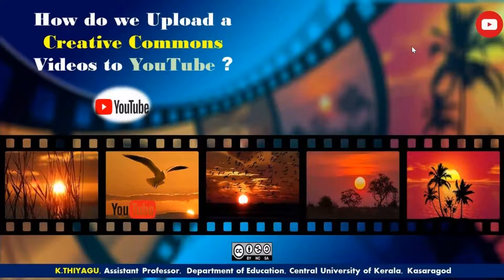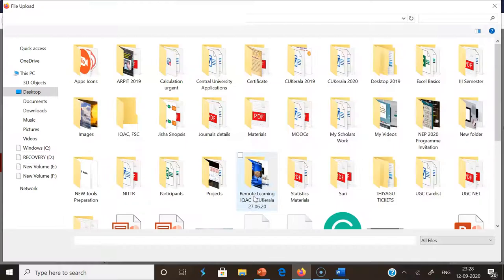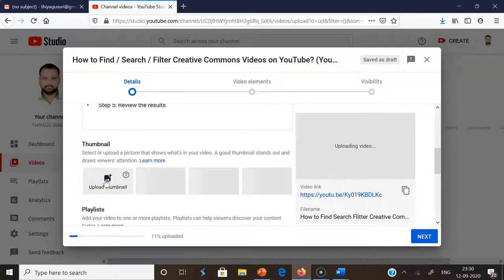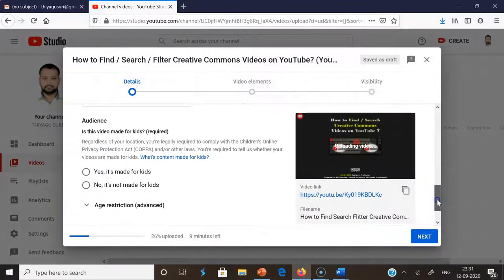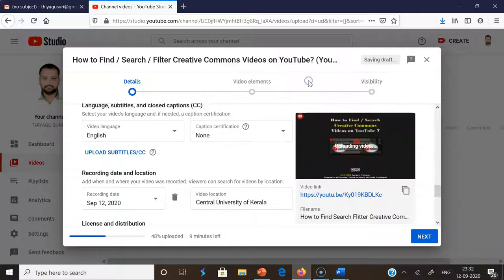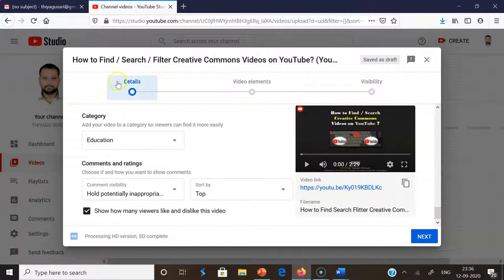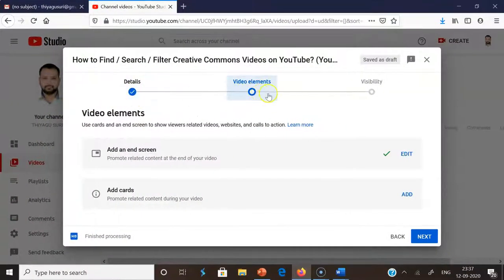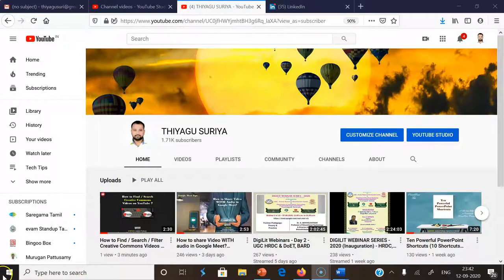How do we upload a creative commons video to YouTube? (CC License Video Upload Process in YouTube)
This video explains the step-by-step process of how do we upload a creative commons video to our YouTube channel. The following steps are involved for uploading video into YouTube.

Step 1: Log in to our YouTube account
Step 2: Click on the video icon at the top right hand side of the window
Step 3: Click 'Upload Video'
Step 4: Then, Press ' Select files to upload' to find the video file

Step 6: Fix the visibility setup
Step 7: Publish the video